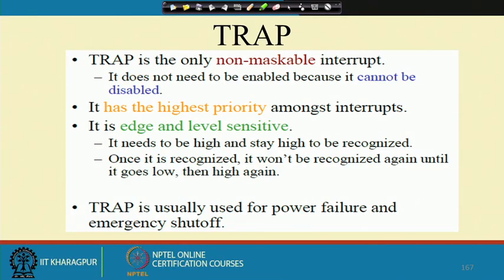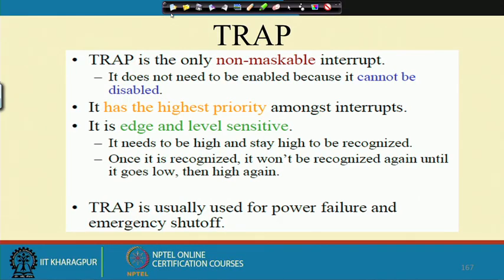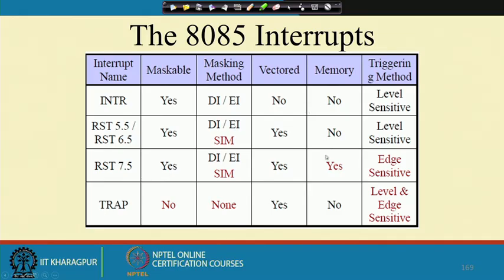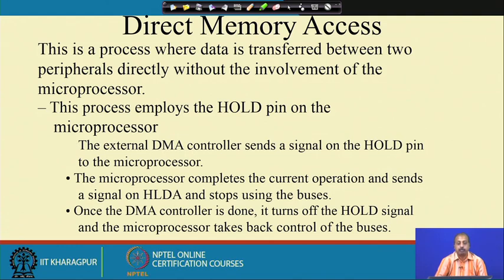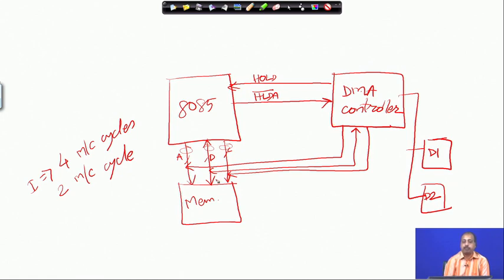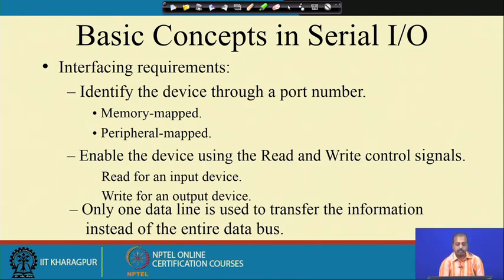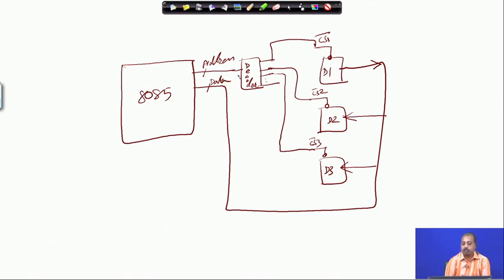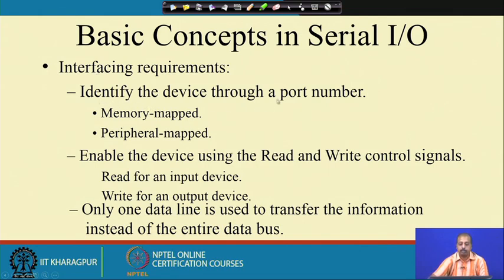Lecture 19 : 8085 Microprocessors (Contd.)